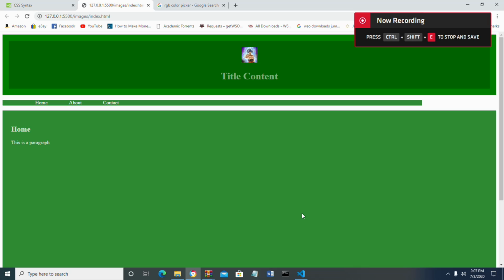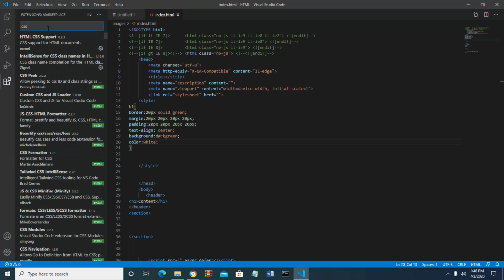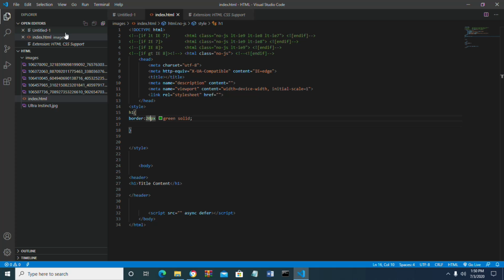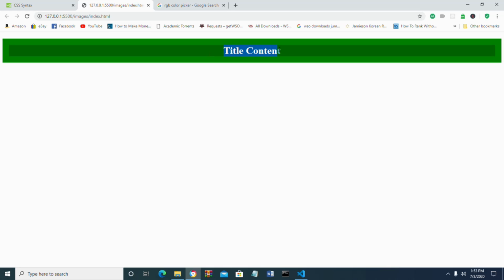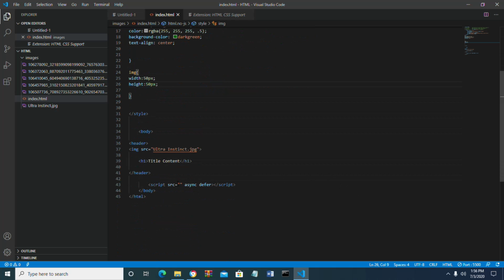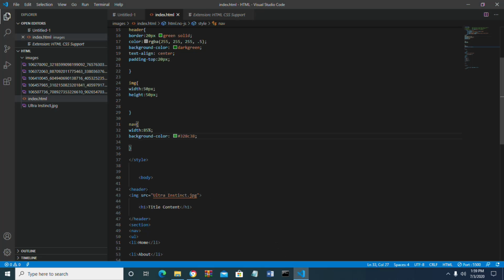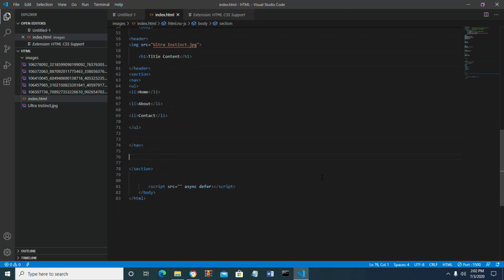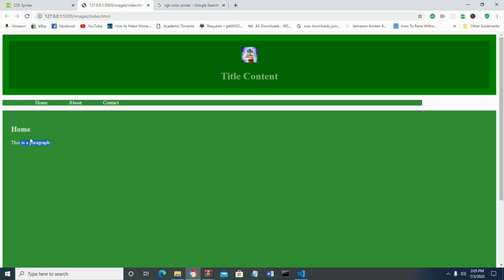Basic CSS Layout Crash Course part 1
Basic CSS3 Layout Crash Course and Theory Tutorial.

Learn Basic CSS.

Learn the theory and practice that goes into creating a basic layout.

This is a beginner level css crash course tutorial. Learn how to use css targets, properties and values.